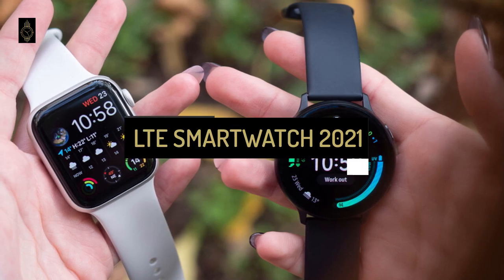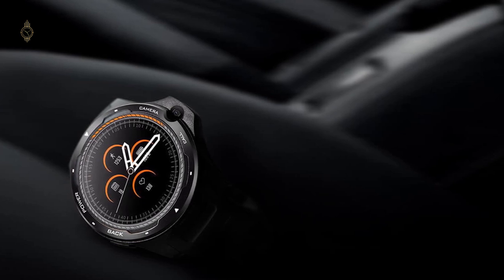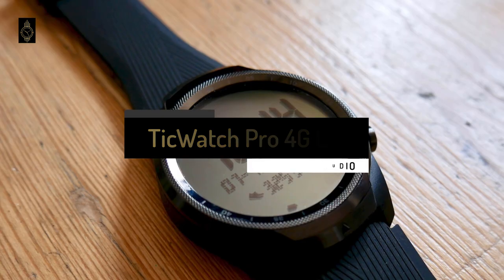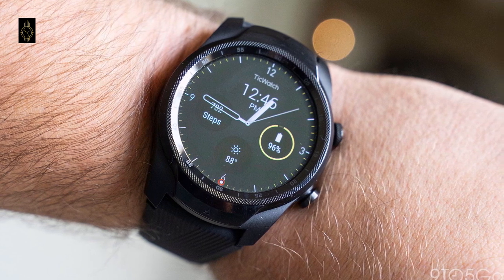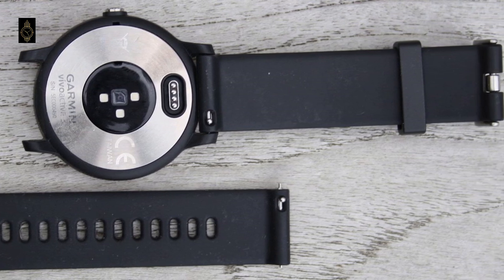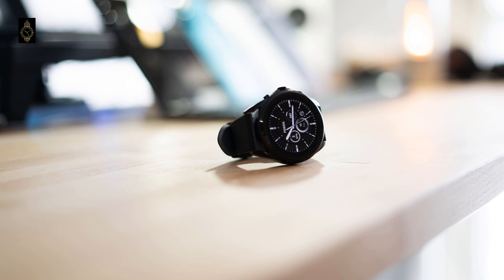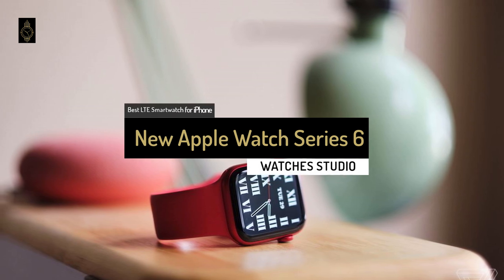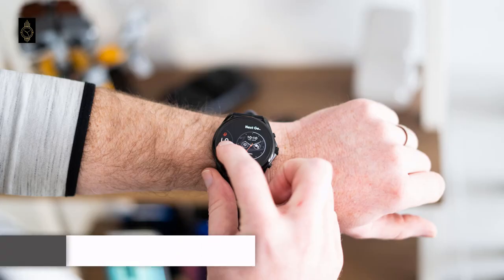LTE Smartwatch 2023 - Top 5 Best Smartwatch With LTE Connectivity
Best LTE Smartwatch 2023

List of the Best LTE Smartwatches 2023 that mentioned in this video.

05: Zeblaze Thor 5

04: TicWatch Pro 4G LTE

03: Garmin vívoactive 3 Music

02: Fossil Gen 5 LTE

01: New Apple Watch Series 6

Amazon Prime Video Trial

Audible Premium Membership

Timestamps:
0:00 INTRODUCTION
0:28 Best LTE Smartwatch for Men & Women
2:05 Best Mid-Range LTE Smartwatch
3:34 Best Verizon Connected LTE Smartwatch
4:57 Best LTE Smartwatch for Wear OS
6:32 Best LTE Smartwatch for iPhone
7:42 OUTRO

Hi everyone today we're going to take a look at the top 5 best LTE smartwatch in 2023 on the market, through extensive research I've put together a list of options that meet the needs of different types of buyers, so whether their price, performance and particular use we got you covered. We'll kick things off today with the Zeblaze Thor 5, the best LTE smartwatch for men & women to be found on the market in 2023. The 4th product on our list for today is the TicWatch Pro 4G LTE, also known as the best mid-range LTE smartwatch that can be found on the market in 2023. The next product on our list for today is the Garmin Vivoactive 3 Music, also known as the best Verizon Connected LTE Smartwatch that can be found on the market in 2023. The 2nd last product on our list for today is the Fossil Gen 5 LTE, also known as the best LTE Smartwatch for Wear OS that can be found on the market in 2023. The last product on our list for today is the New Apple Watch Series 6, also known as the best LTE smartwatch for iPhone that can be found on the market in 2023.